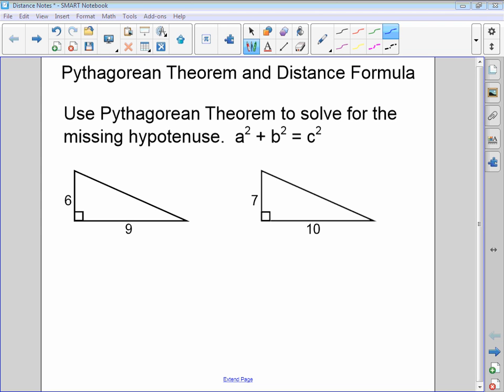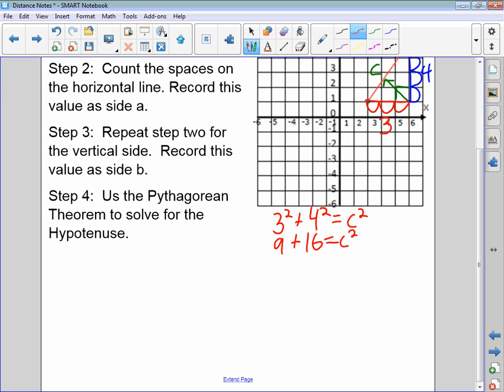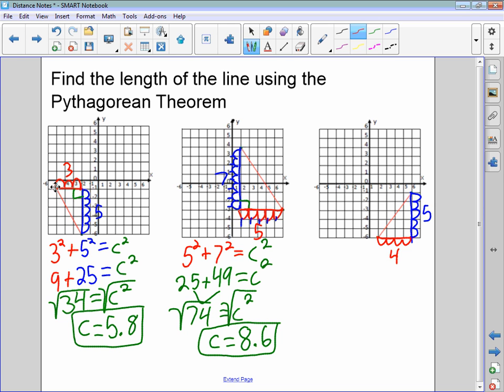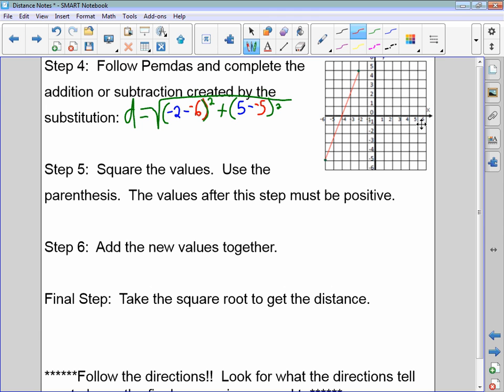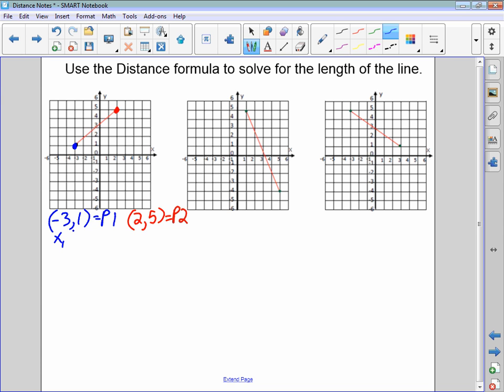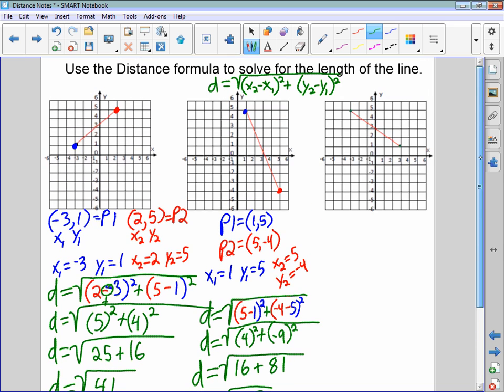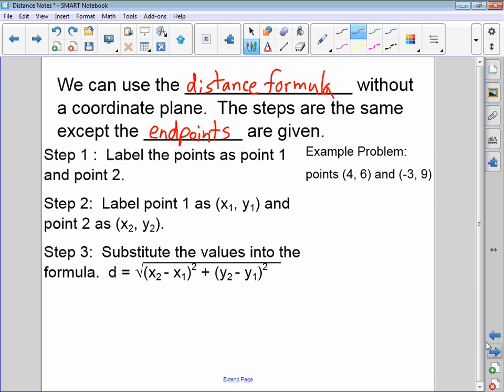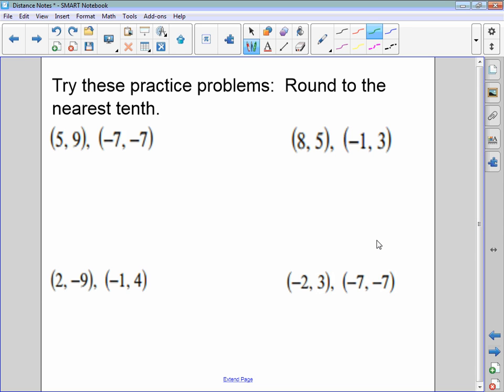Distance Formula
These notes will cover the relationship between the Pythagorean Theorem and the Distance Formula.  It will cover the process to solve for the distance using the distance formula